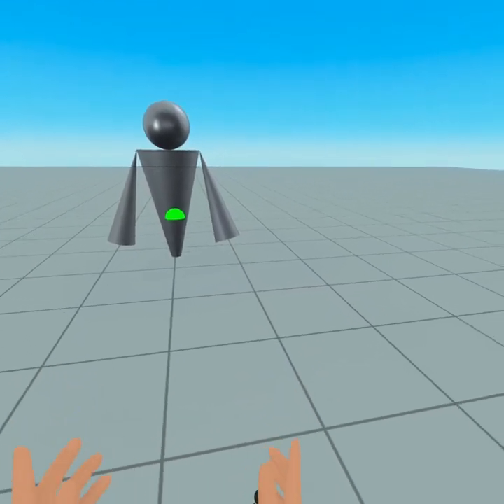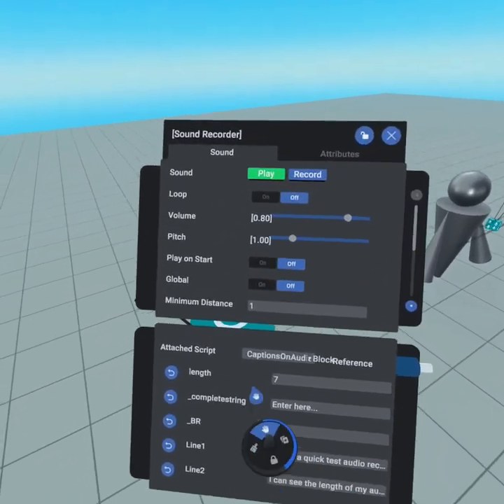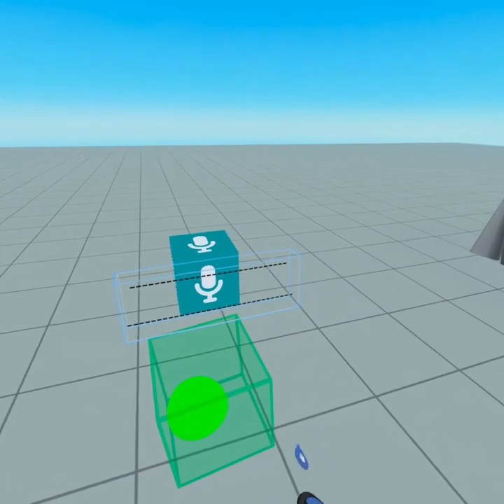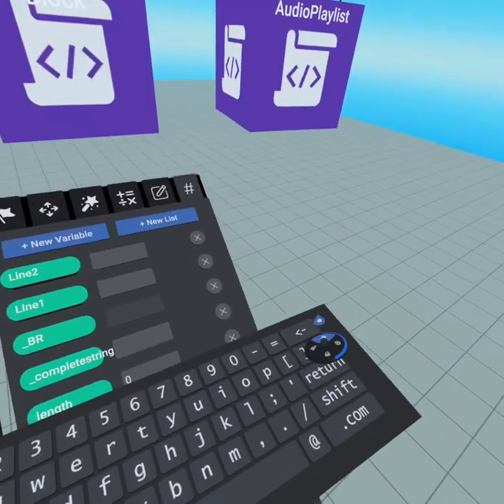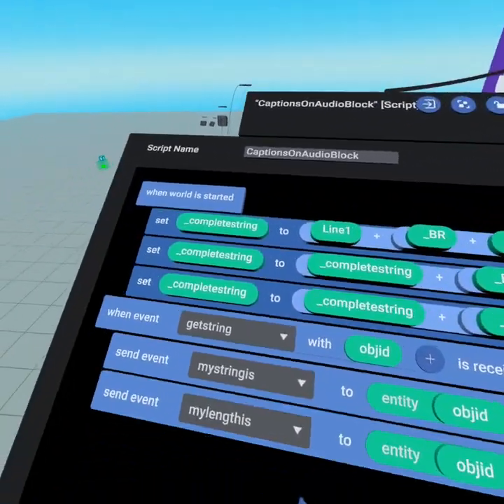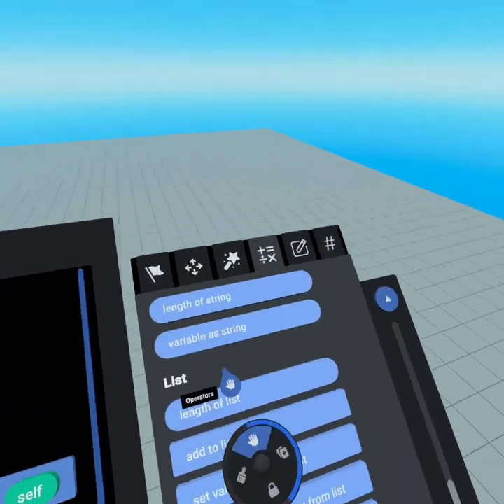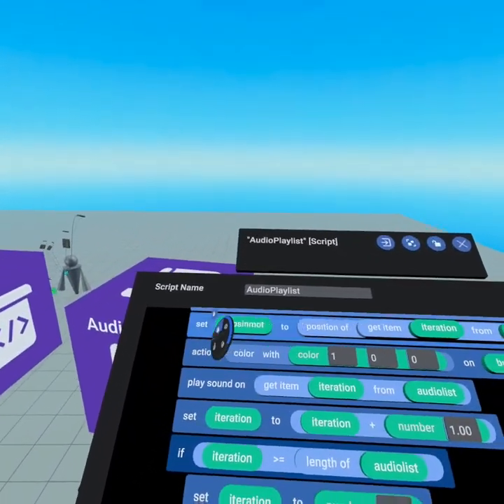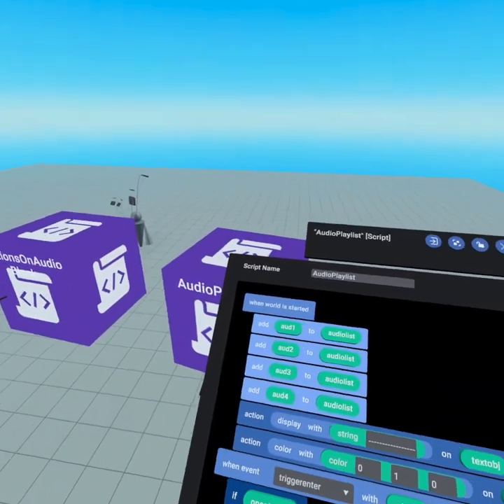Facebook Horizon: Audio Playlist With Captions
Huge shoutout to Flutterby for inspiring this project!! :)

0:00 Intro and Demo
0:20 Easy Setup
3:59 Easy Modifications
6:39 Script Breakdown: Captions Block
7:59 Script Breakdown: Playlist Control
12:00 Please Note
12:23 Outro